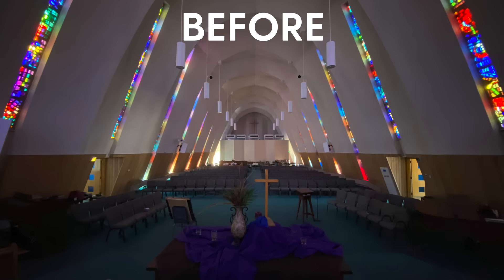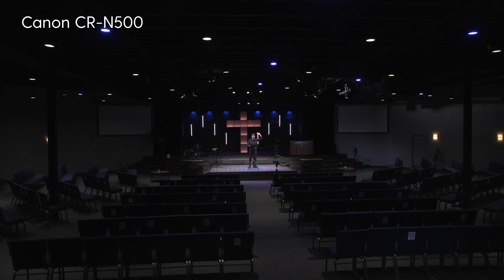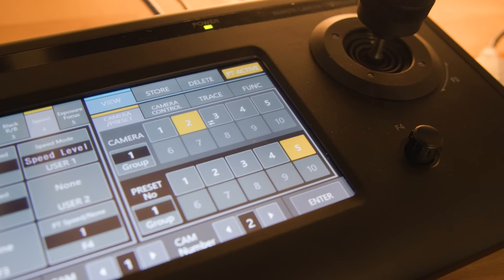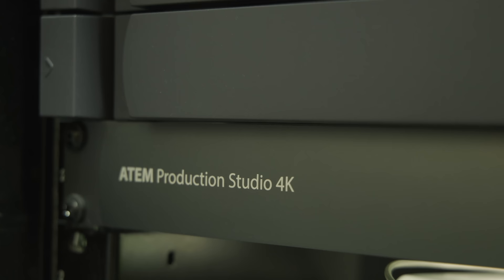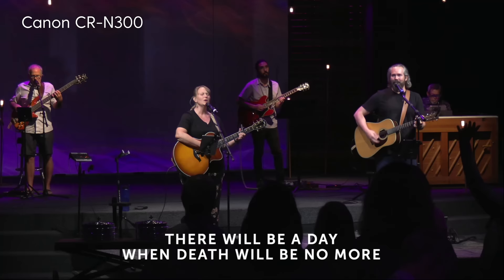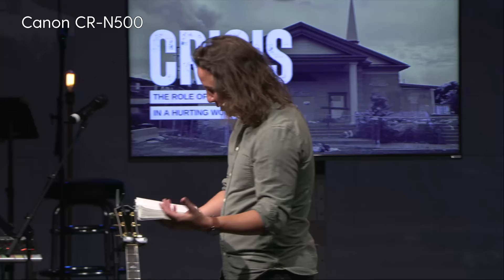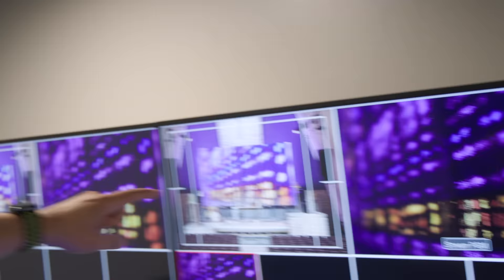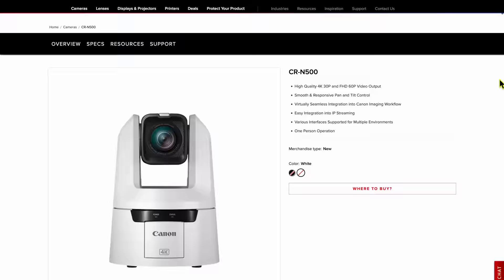Canon PTZ Cameras for Churches | CR-N500 & CR-N300 In-Depth Review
Jake Gosselin reviews the Canon CR-N500 and CR-N300 PTZ Cameras for Churches in this video.

This video will cover the following:

The specs that make these cameras stand out among PTZ cameras.
The simple setup process.
Footage comparing the Canon CR-N500 vs. the CR-N300
Integrating these cameras with Canon Cinema Cameras like the EOS C70
A one-year review from Wellspring Church

0:00 Introduction
1:10 Canon CR-N500 Specs and Features
2:58 Canon CR-N300 Specs and Features
3:34 Joystick Controller
4:09 Setup and Installation
7:21 NDI with ProPresenter
8:25 South Fellowship Camera Plot
10:44 One Month Review
13:51 Case Study and Tips at Wellspring Church
21:49 Final Thoughts